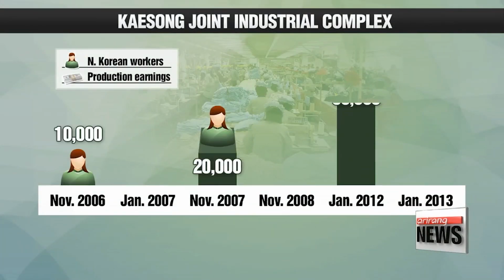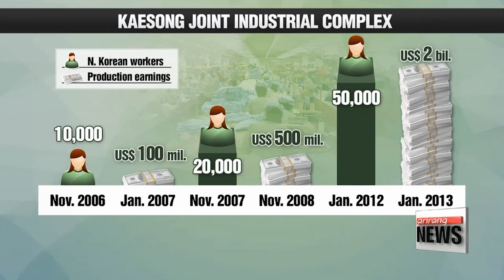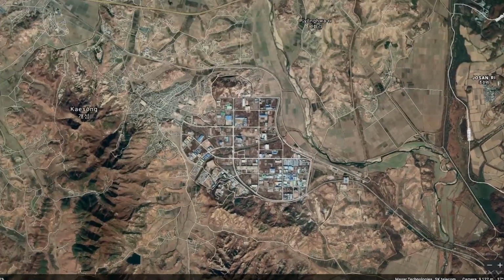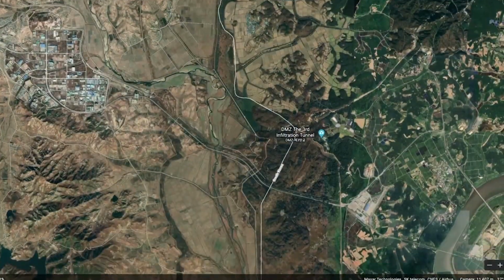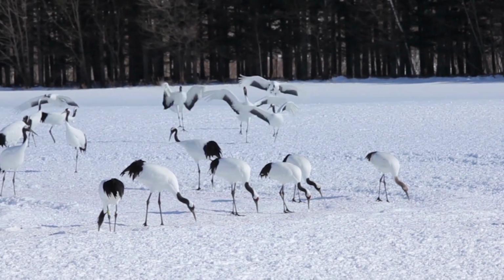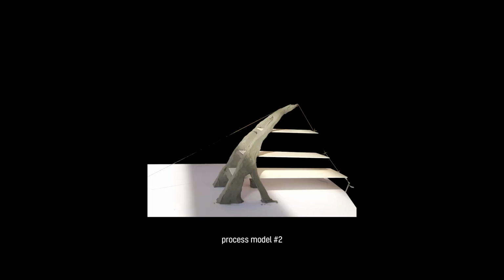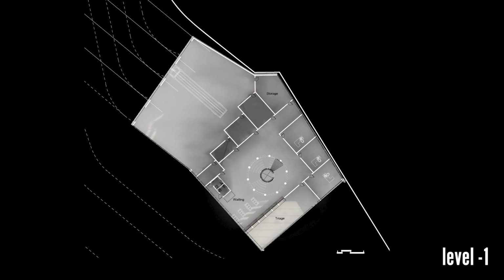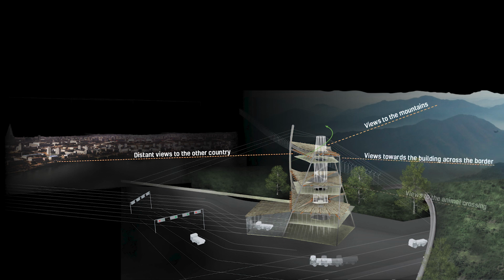The design project that taught me about my culture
Can architecture reunite these two countries? Can it help heal the strained relationship between North and South Korea? Can architecture resolve conflicts between two warring nations and mend the relationship between two peoples? Can architecture help soften the hearts of enemies?

In this video, I present a project that I did in my fourth year of architecture school, that's taught me a bit about the painful history of Korea and has made me think a little deeper about meaning of a shared identity, as well as the role of architecture in addressing complex cultural and political conflicts.

Music Credits
(0:22) - @kangjingwon - "gayageum solo "침향무(Chimhyangmu)" - 최진(Choi jin)"
(4:23) - @gugak1951- "국립국악원 추천 음악 - 귀명창과 함께하는 완창 판소리 '흥보가' (국립국악원 민속악단 유미리)"
(8:16) @classical76253 10HOURS 캐논 - 가야금연주Pachelbel's Canon in Gayageum :: Song for study, Song for Sleep
(13:15) @음악 동영상 강의 NO.1 도약닷 - [가야금] 아리랑 연주 / 한국 민요 아리랑 민지숙 편곡버전

Video Footage Credits
(0:19) - @South China Morning Post - "How did North and South Korea become divided?"
(0:23) - @HISTORY - "What is the Korean Demilitarized Zone? | History"
(1:32) - @History Scope - "History of North and South Korea"
(2:45) @오드리 - "전역하고 만난 고무신 거꾸로 신은 여친 :: 신예영 - 우리 왜 헤어져야 해"
(2:48) @nami nami - "드라마 속 이별 장면 모음 8탄😥💔"
(2:49) @라이프타임 - "꽃신인 줄 알았는데 헌신짝이 됐다 진흙탕 연애담2"
(2:55) @gummymin6623 BTS (방탄소년단) - "WORLD TOUR LOVE YOURSELF [SPEAK YOURSELF] Wembley Stadium, London"
(2:58) @KOREANOWyna "Emotional Night on the 2nd day of BTS Wembley Stadium Concert"
(3:01) @nataliaandkarolina6791 "Young Forever fancam - London Wembley Stadium (Army surprise BTS!)"
(3:33) @AsianBoss "What Do Young South Koreans Think Of North Korea? | ASIAN BOSS"
(4:23) @Channel4News  "Korean families reunite in North after 70 years"
(5:46)  @아임미션 - "통일노래"
(6:13) @HeechulismTV "I met beautiful girls from N.Korea in Laos, Vientien"
(7:36) @ArirangCoKrArirangNEWS - "History of Kaesong industrial complex"
(9:07) @KOREAarirangTV - "KOREAN NATURAL MONUMENT ANIMALEp14 Longtailed Goral Fireflies긴꼬리고랄 반딧불이"
(11:46) @이창두 - "어영차 줄다리기(5학년 남 필드), 김해화정초 운동회(No.30)"

LINKEDIN (plz send me a msg first!)

WHO AM I:
I'm Dami, a licensed Architect living in Vancouver, BC. I make videos about architecture, career, and creativity.

GET IN TOUCH:
If you’d like to talk, I’d love to hear from you! I try my best to respond to the emails, but unfortunately, there just aren't enough hours in the day!